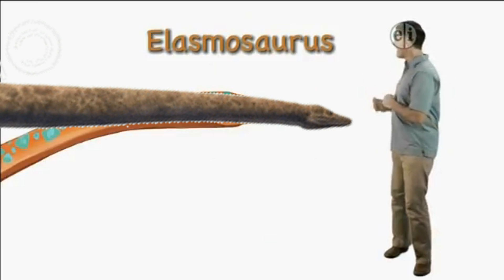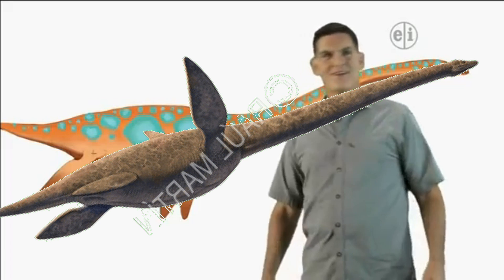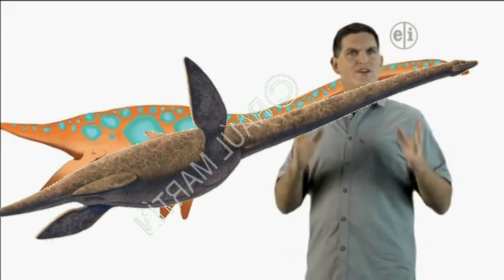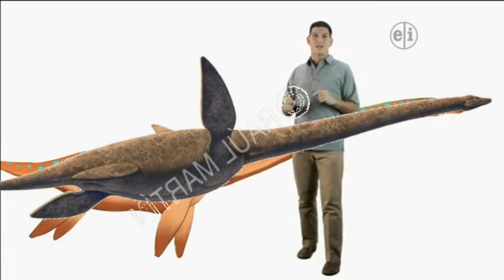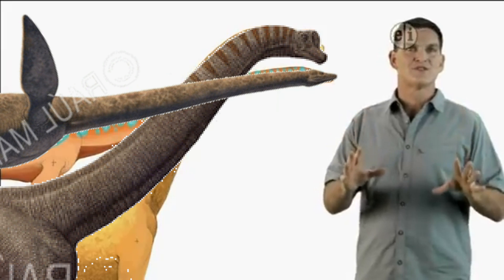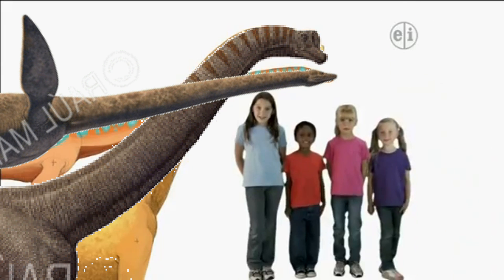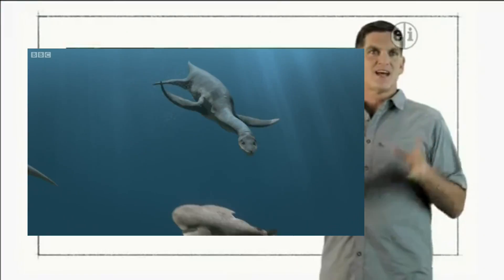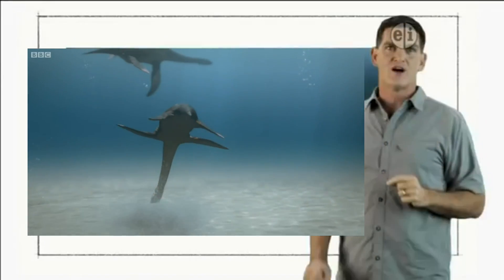Dinosaur Discoveries Elasmosaurus